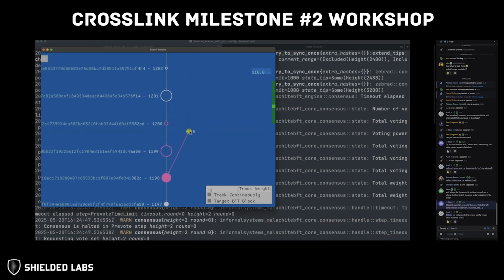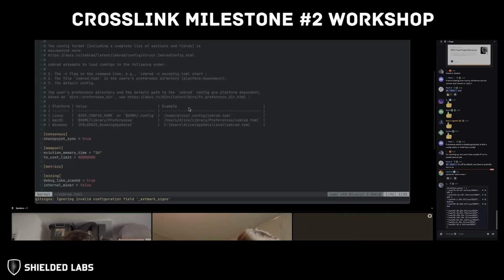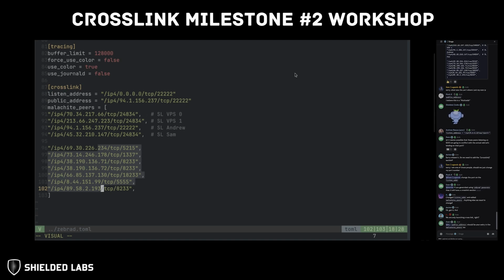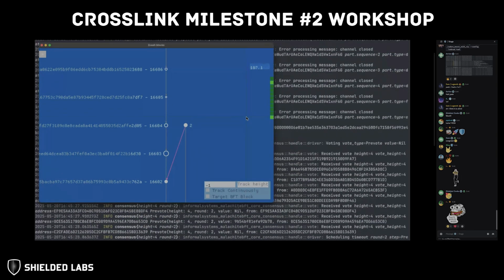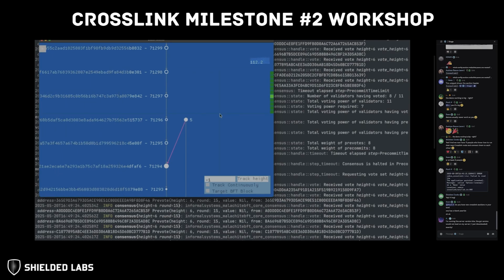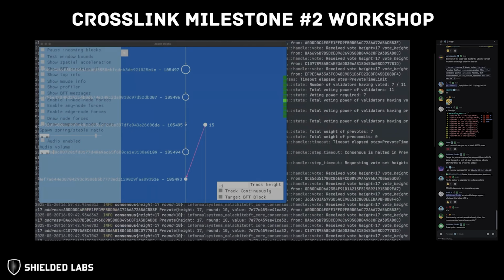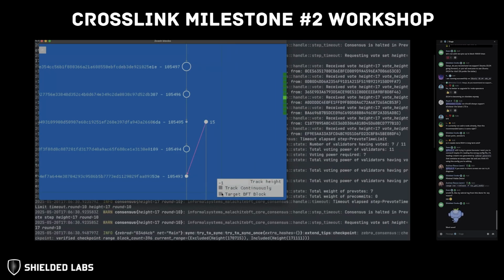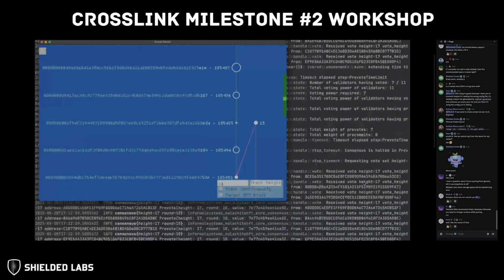Crosslink Milestone #2 Workshop